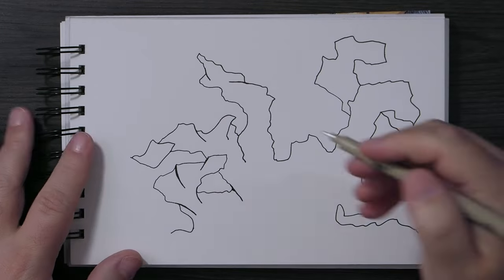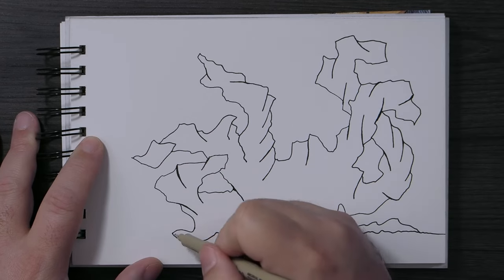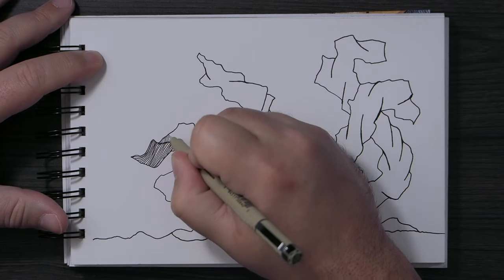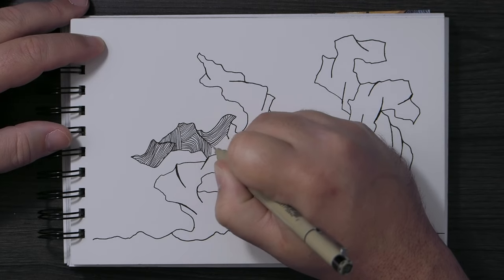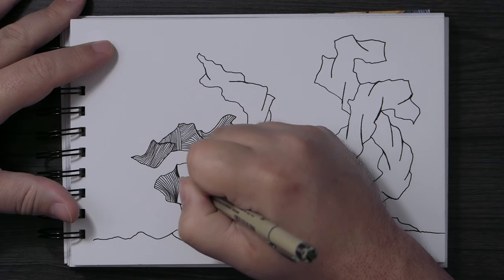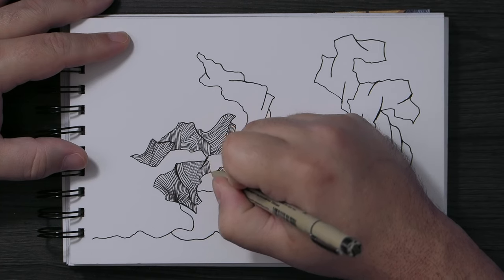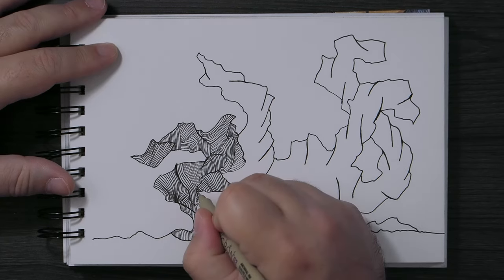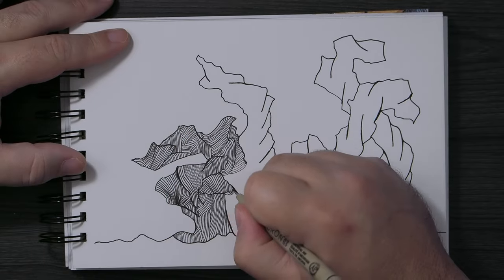Artistic Maximalism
In this video I'll discuss the many faces of artistic maximalism.

Canson Heritage Hot Press 140lb
Sekura Pigma Microns Set of 10
Derwent Graphitint Paint Pans
Derwent Graphitint